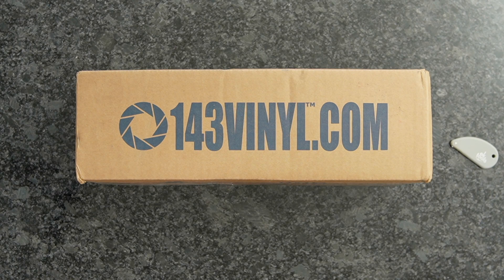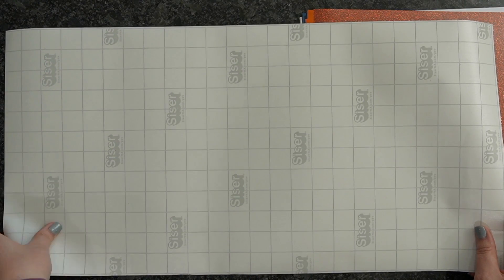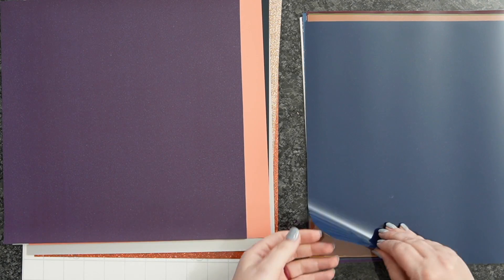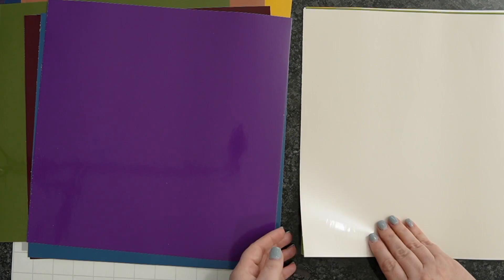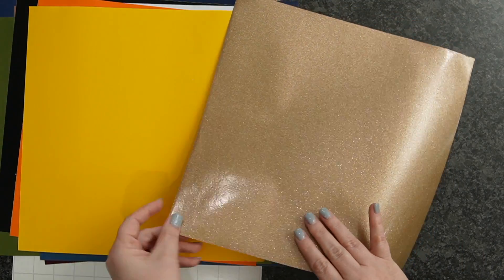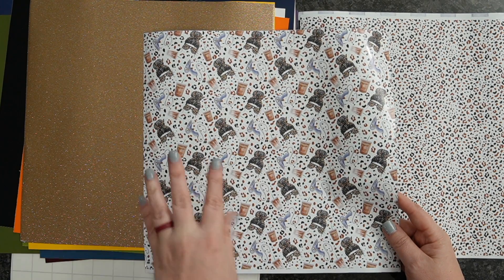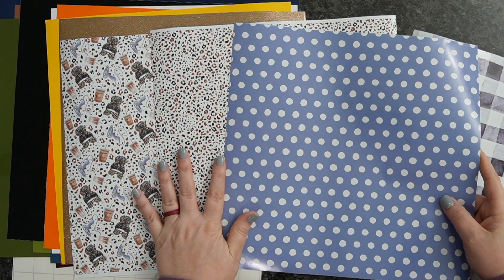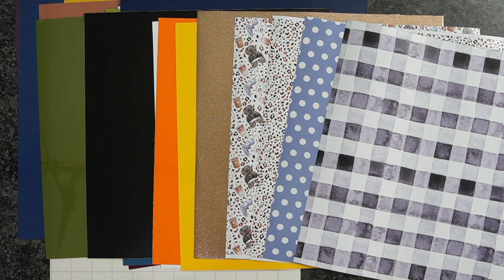143 Vinyl X CrystalAnn Mystery Box Unboxing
143 Vinyl X CrystalAnn Mystery Box Unboxing

Let's unbox my mystery box from 143 vinyl 😁 It's packed full of HTV and Adhesive Vinyl. If you didn't get your hands on one there is a few left linked below you can also purchase the sheets individually. I have also linked them below.

🥰Pattern Adhesive Vinyl - Bently  COMING SOON
🥰Pattern Adhesive Vinyl - Buffalo Black Coffee COMING SOON